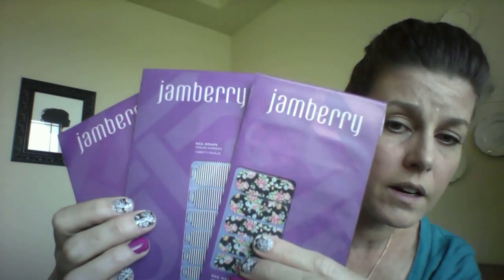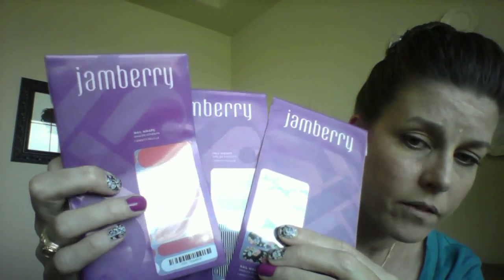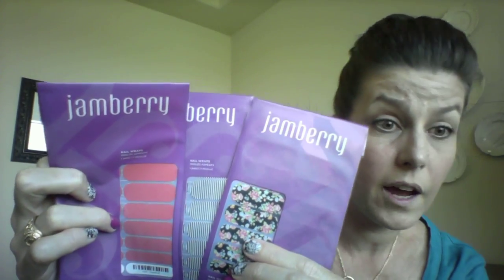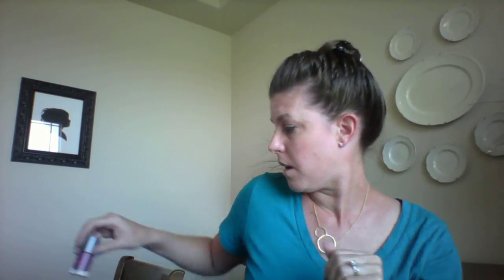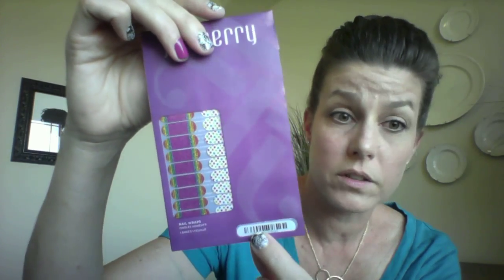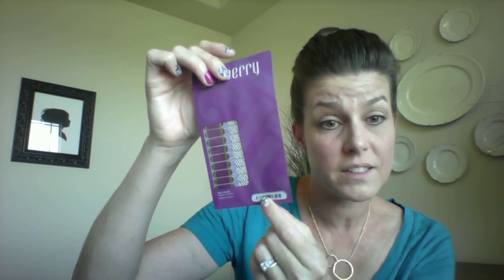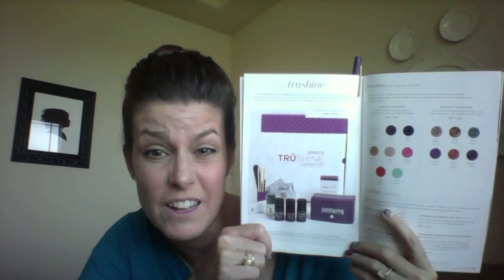Top Trends - September